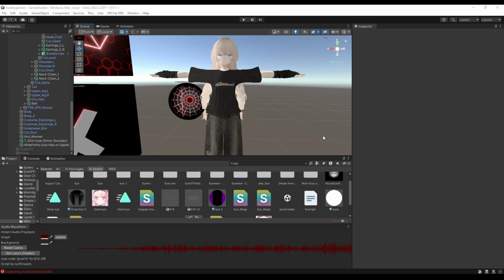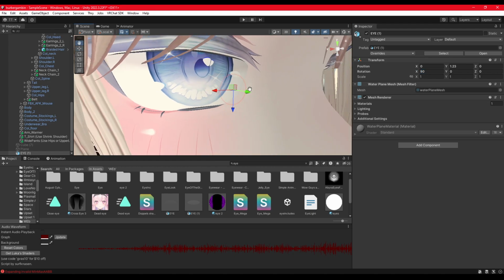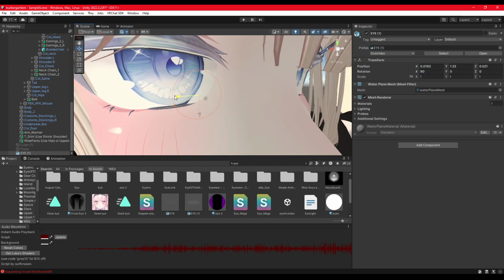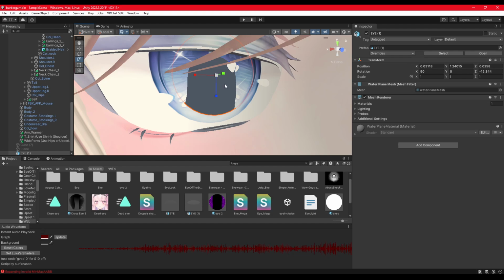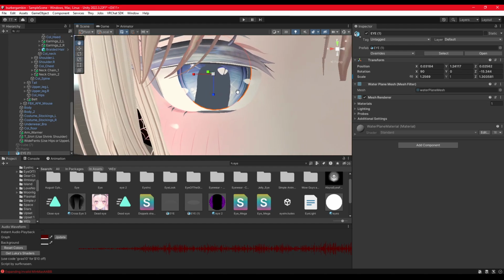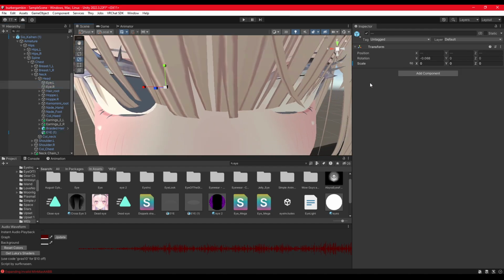How to set up an eye fbx / eye shader in unity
Title says it all i think